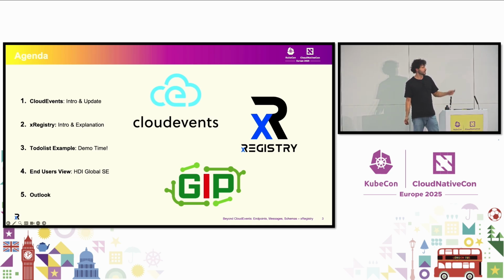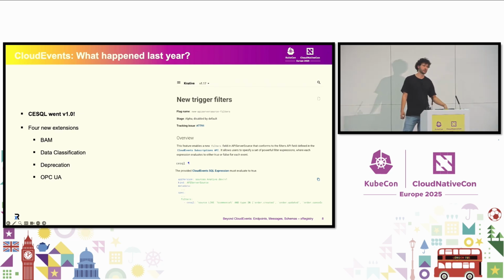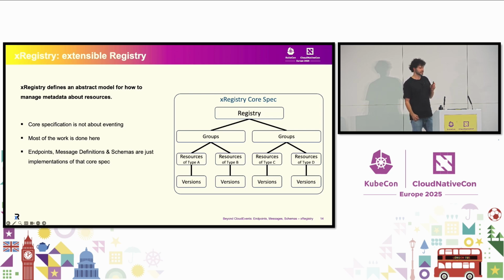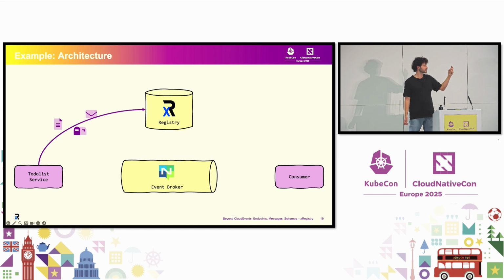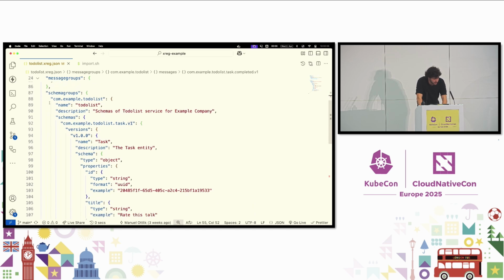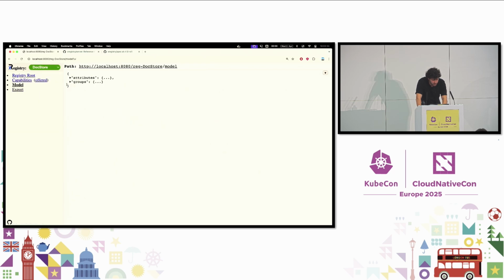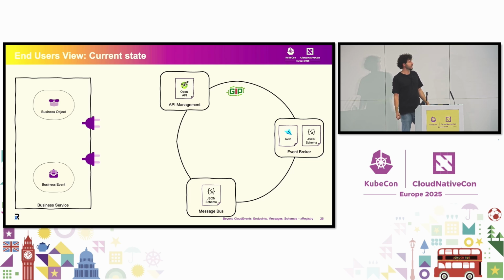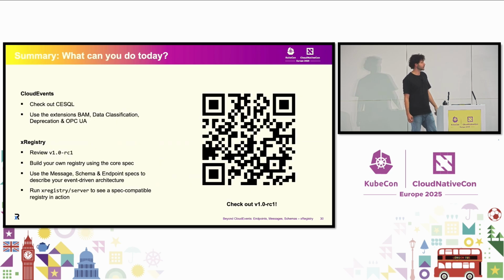Beyond CloudEvents: Endpoints, Messages, Schemas – CNCF XRegistry - Manuel Ottlik, HDI Global SE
The CNCF xRegistry project is an offspring of the graduated CNCF CloudEvents project, motivated by the need to formally declare which events can be raised by services and which are available to handle. This session provides an overview of the xRegistry metadata model, its API and the mirroring document format, dives into reference implementations, explains its use in products, and shows you how you can leverage xRegistry to build robust and type-safe event pipelines.